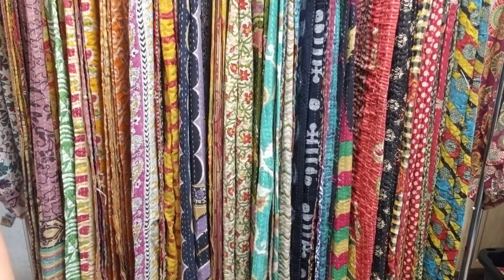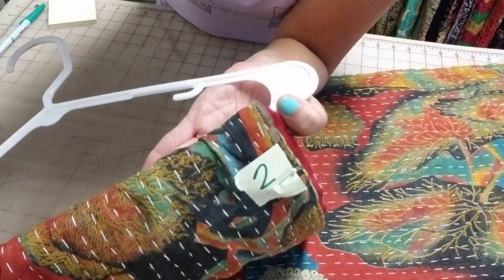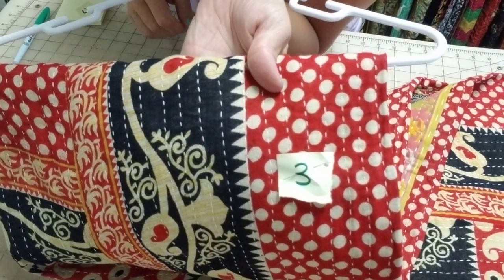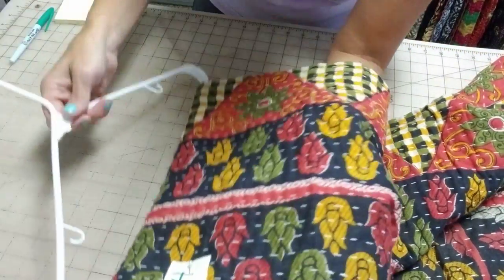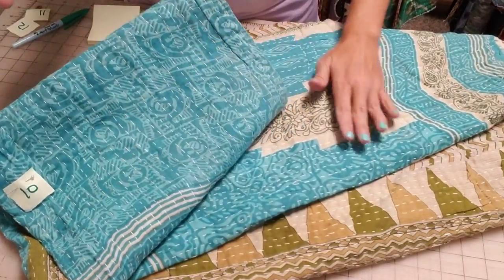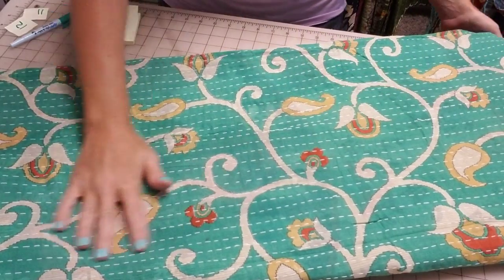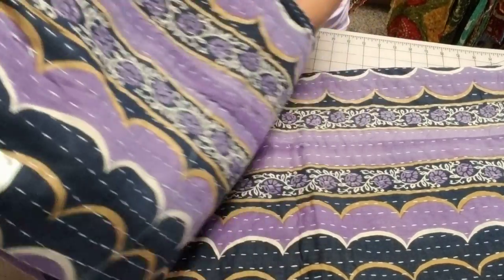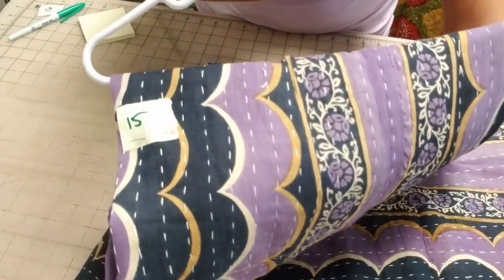(Part 1) CHOOSE YOUR KANTHA QUILT! FREE Embroidered purse (see details)